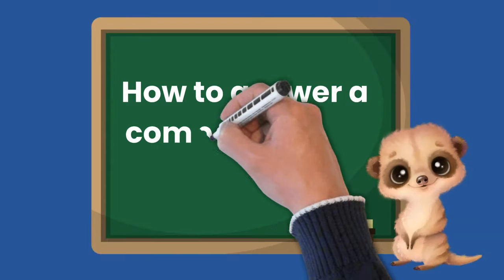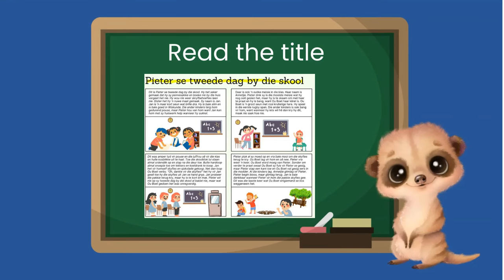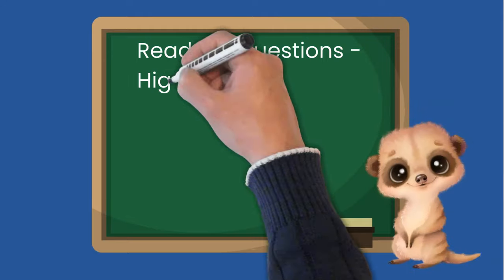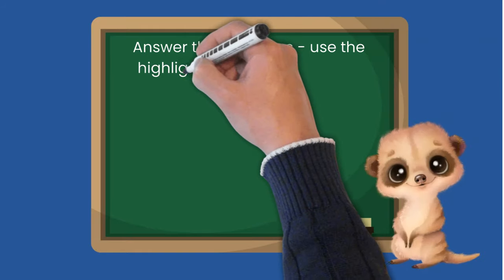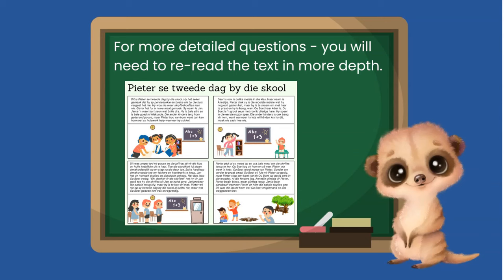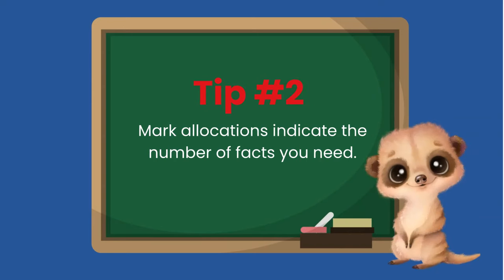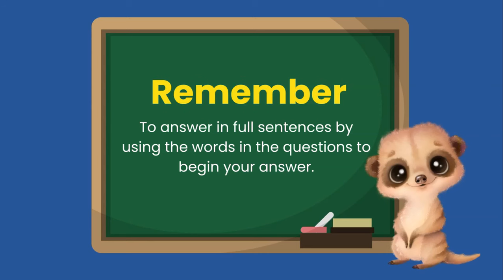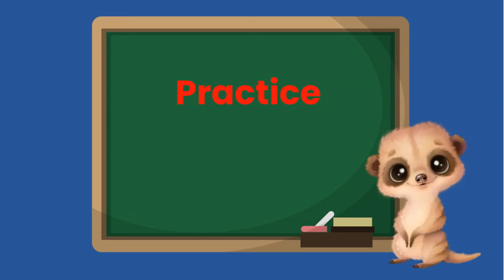How to answer an Afrikaans Comprehension / Afrikaans Leesbegrip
Students struggle with Afrikaans comprehension and here are some easy tips to help answer comprehensions in Afrikaans. Hierdie video leer jou hoe om 'n begrips toets beantwoord.